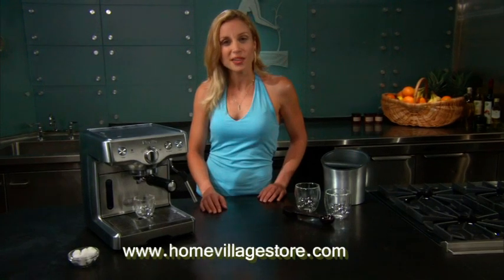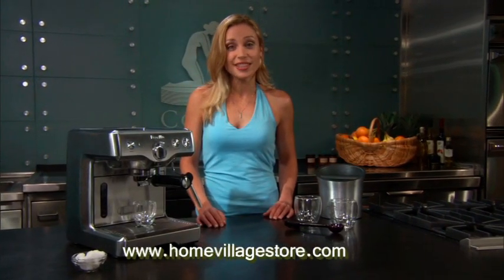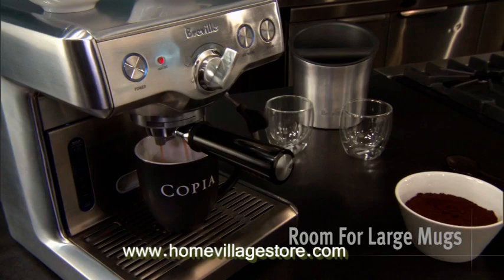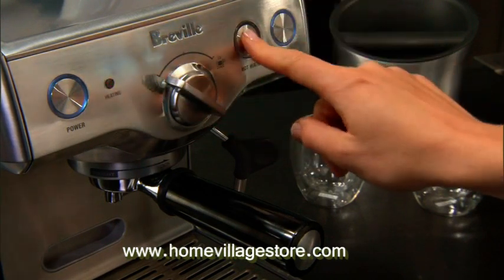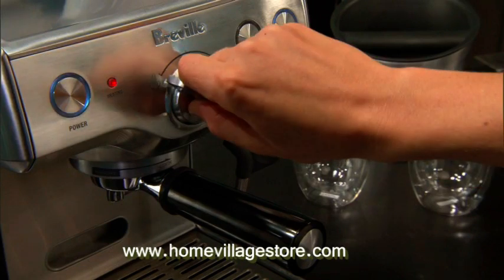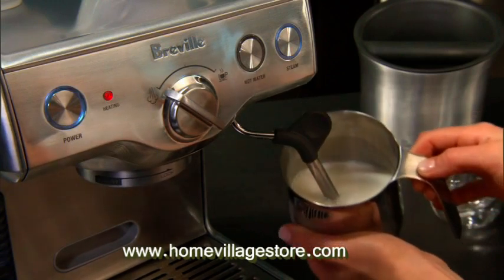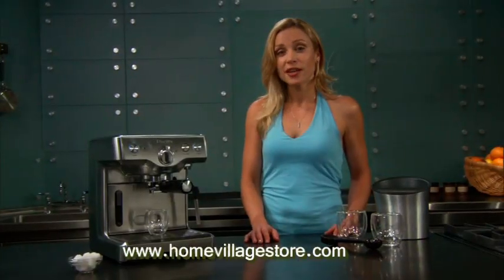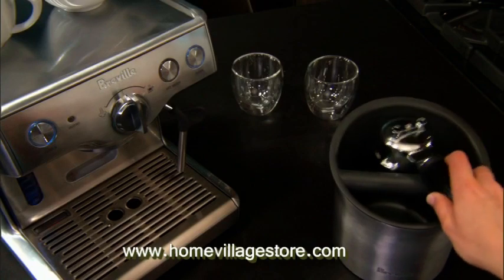Breville Die Cast Espresso Machine 800ESXL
Breville Die Cast Espresso Machine - 800ESXL/ 15 Bar Triple-Prime Pump/ Auto-Purge/ Self-Retracting Water Tank Tube/ Dual-Wall Crema System/ Swivel Steam Wand With Froth Enhancer/ Concealed Storage Compartment/ Stainless Steel Finish